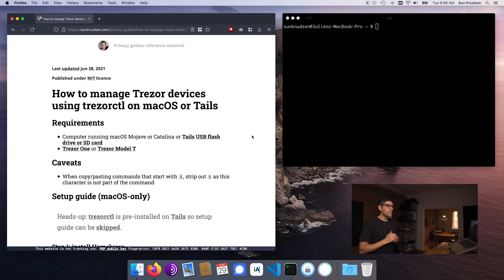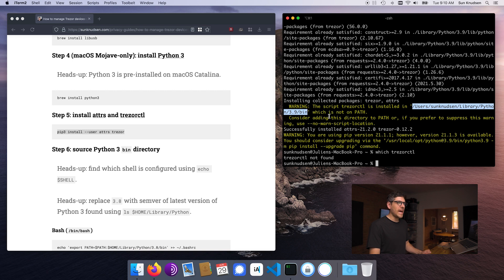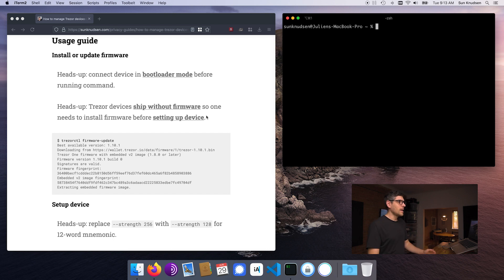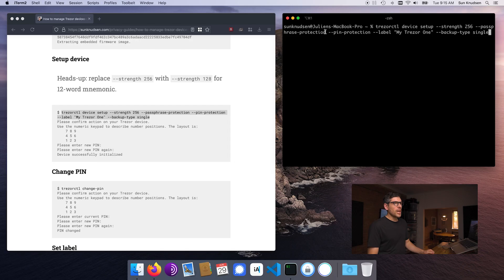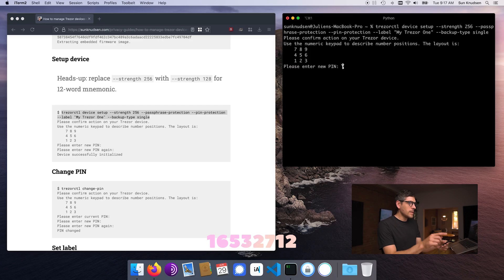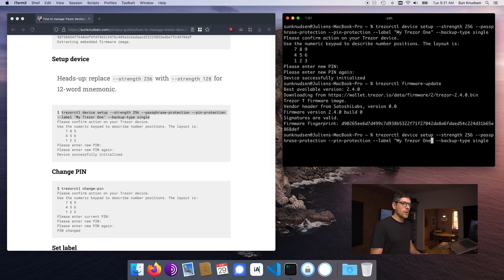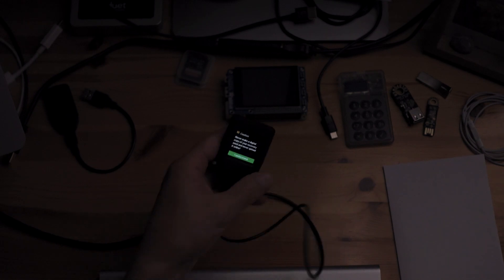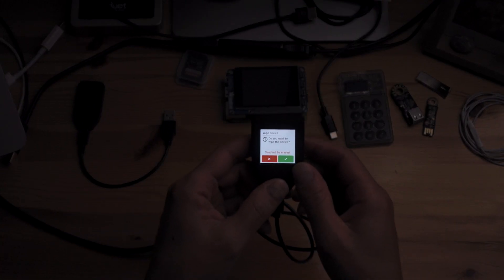How to manage Trezor devices using trezorctl on macOS or Tails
In this episode, we explore how to manage Trezor devices using trezorctl on macOS or Tails.

TL;DR
00:00 Intro
02:13 Setup guide
05:31 Usage guide